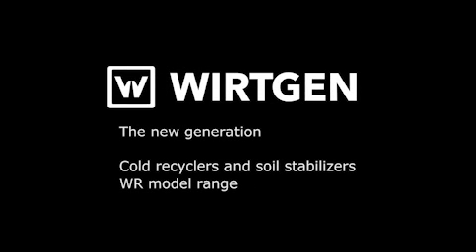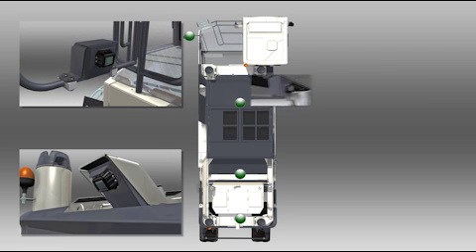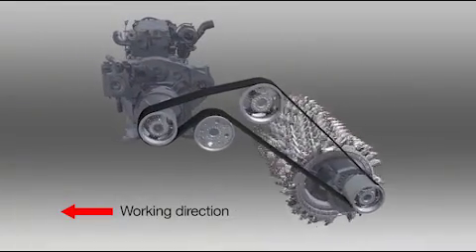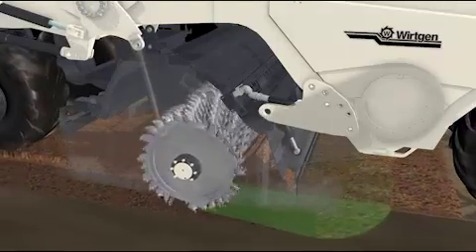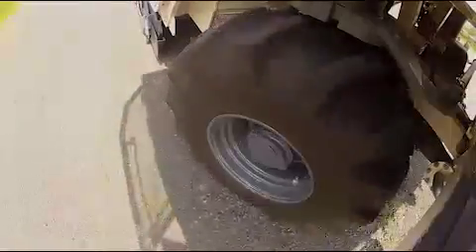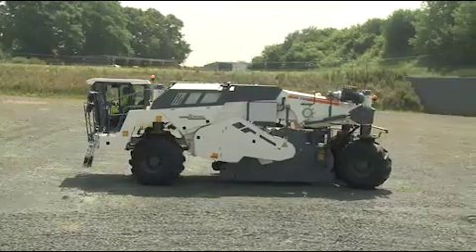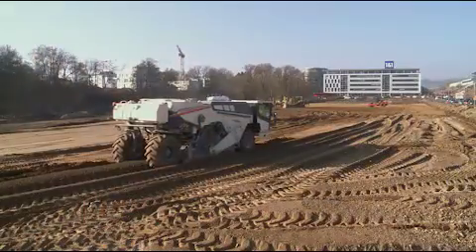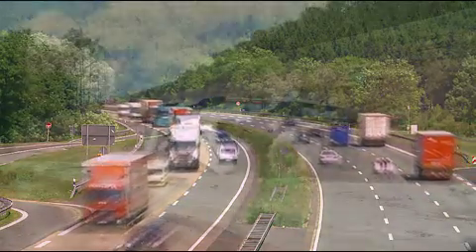WR Series - Soil Stabilizer and Cold Recycler EN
The finely graduated WIRTGEN WR series includes a tailored solution for any soil stabilization and cold recycling job. As a result, these machines are ideally suited to the powerful, large-scale stabilization of ground with insufficient bearing capacity. The stabilization process converts poor-quality soil into a premium construction material. Cement, lime and water are possible additives or binding agents.

Machines of the WR series are not only professional soil stabilizers. They are “full liners” offering equally compelling cold recycling features. When operated in cold recycling mode, the WR machines convert asphalt layers in need of rehabilitation to high-quality base courses − regardless of the job site area and working depth. Cement, water, bitumen emulsion and foamed bitumen are possible additives and binding agents.